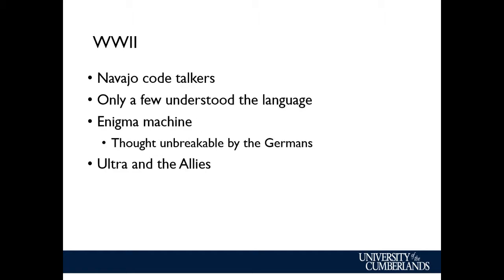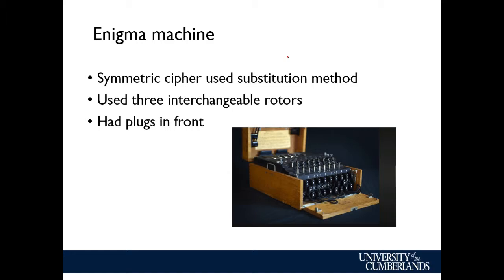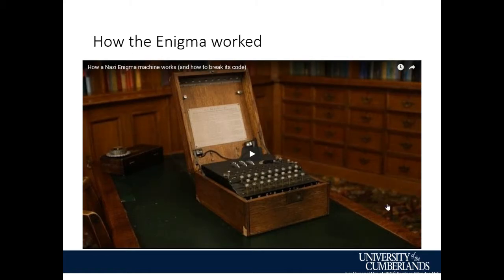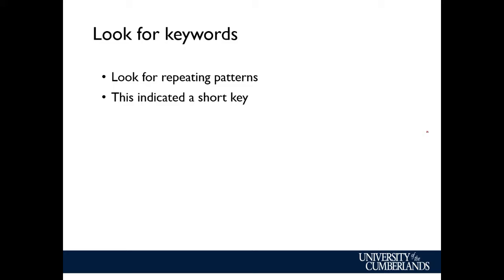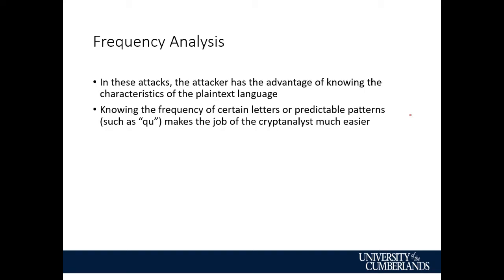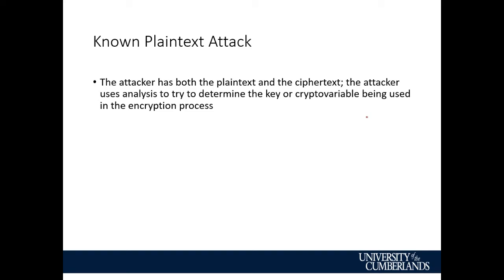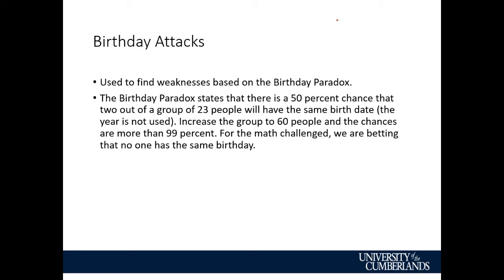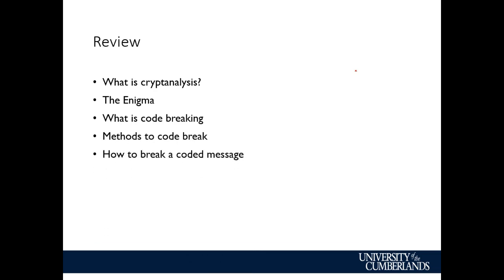Chapter 6 ISOL 535 - Dr. Sal